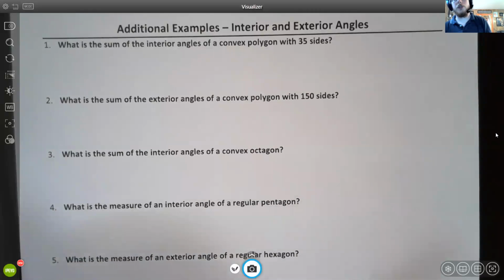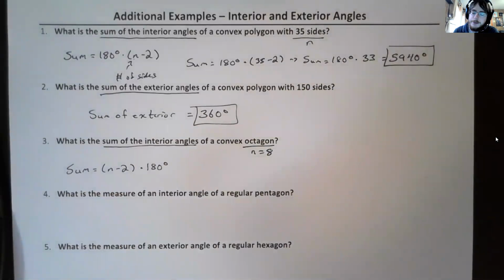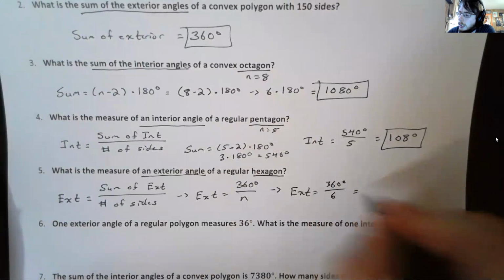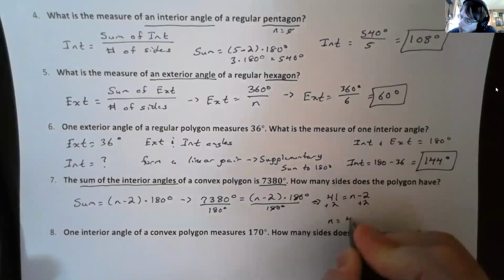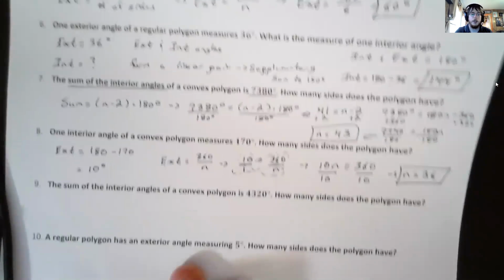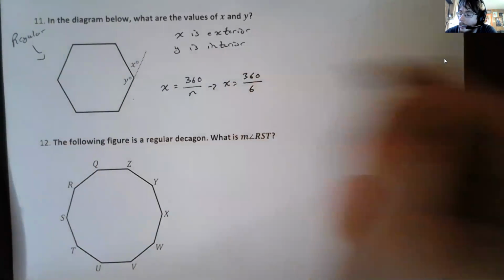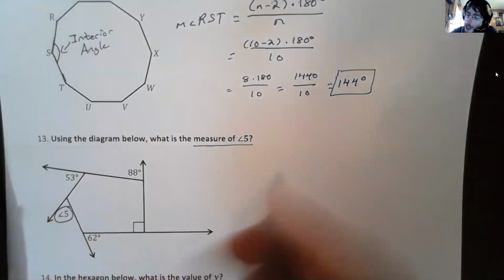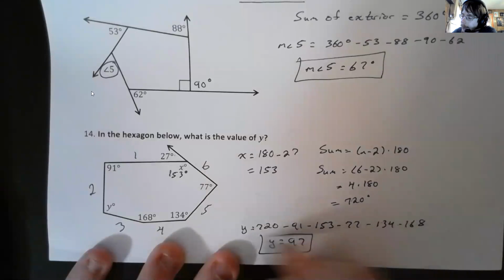Examples Interior and Exterior Angles